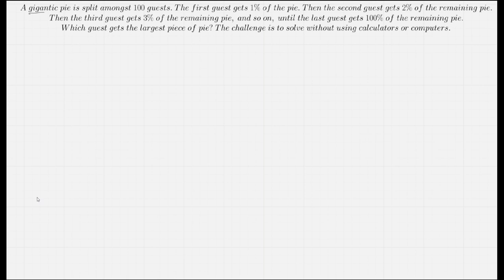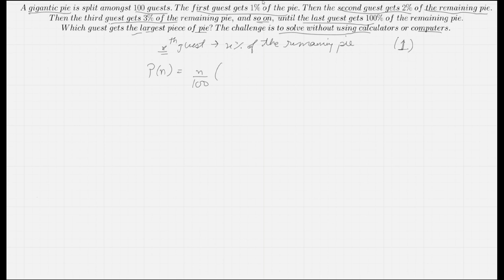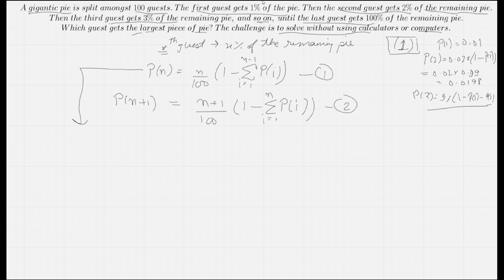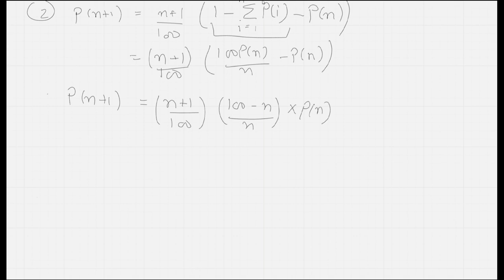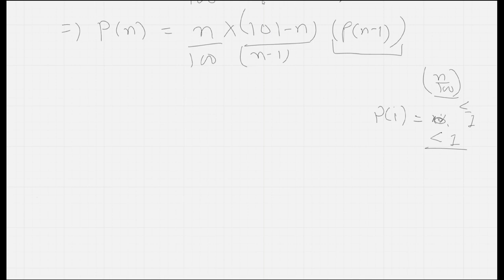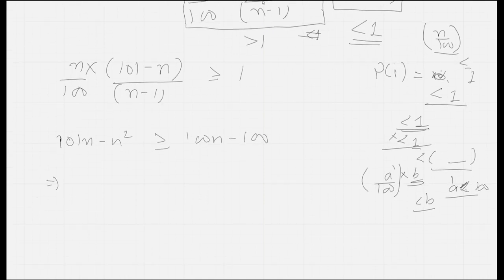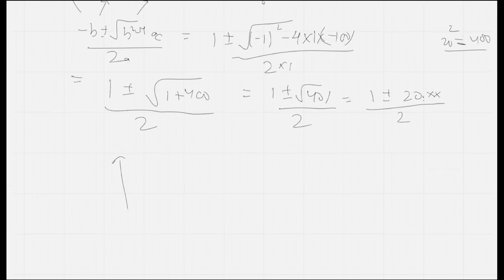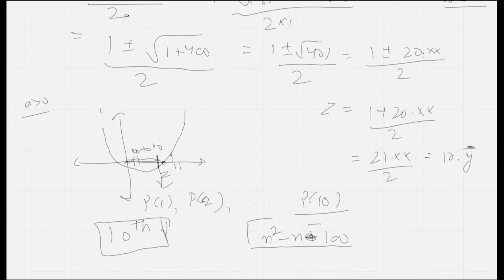Who gets the biggest piece? | Pythagoras Pie Puzzle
A gigantic pie is split amongst 100 guests. The first guest gets 1% of the pie. Then the second guest gets 2% of the remaining pie. Then the third guest gets 3% of the remaining pie, and so on, until the last guest gets 100% of the remaining pie. Which guest gets the largest piece of pie? The challenge is to solve without using calculators or computers.

Pythagoras Pie Puzzle

For any queries related to the solution please feel free to drop a comment.